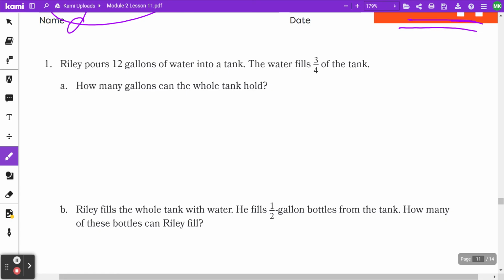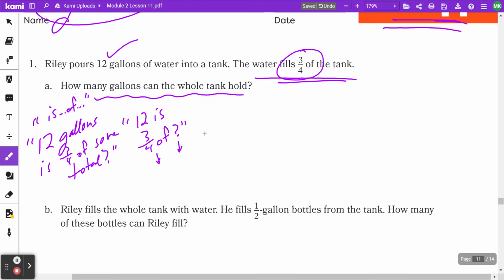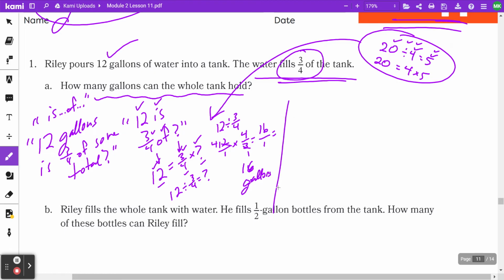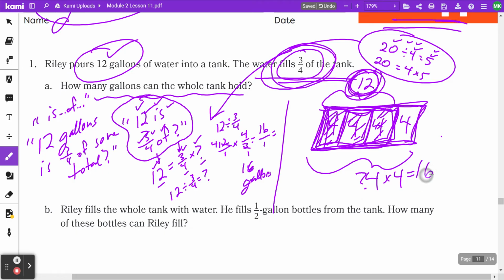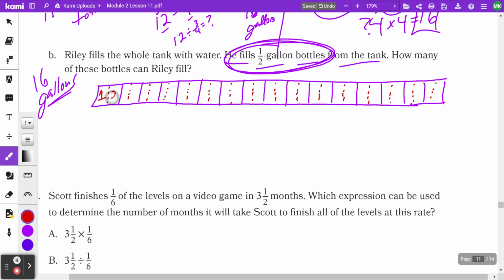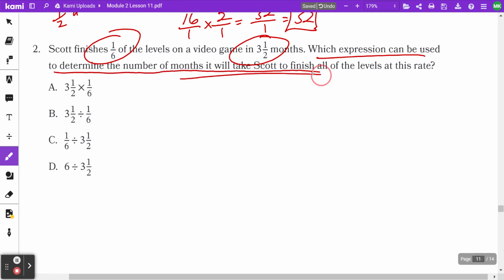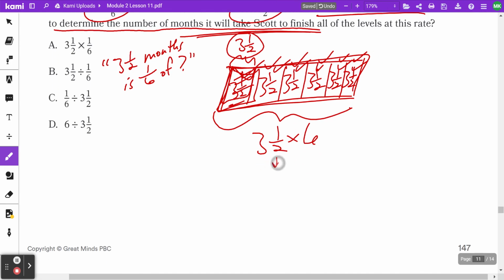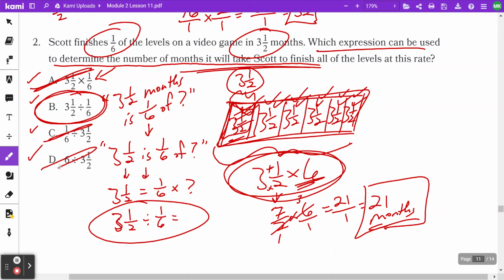Eureka Squared - Grade 6 - Module 2 - Lesson 11